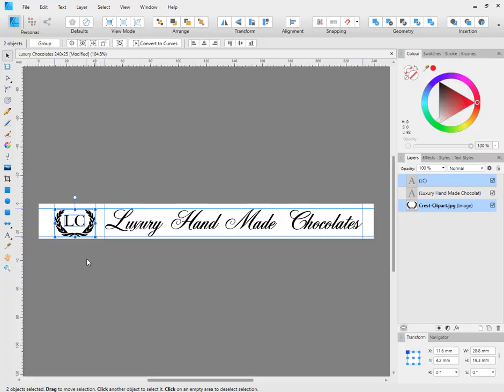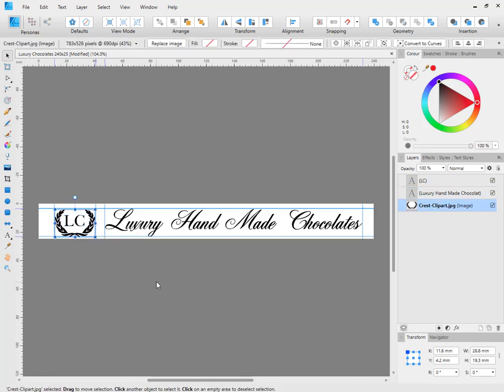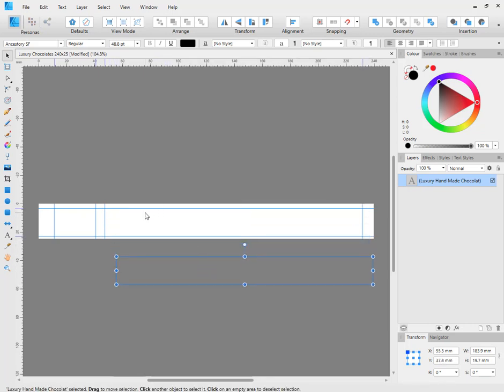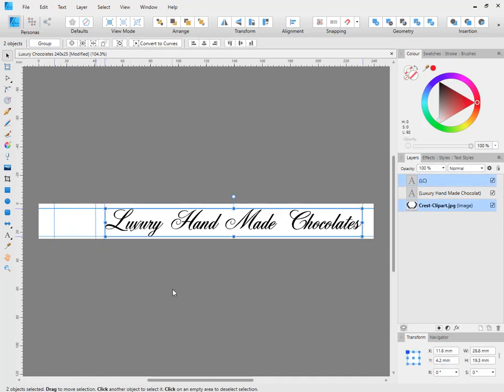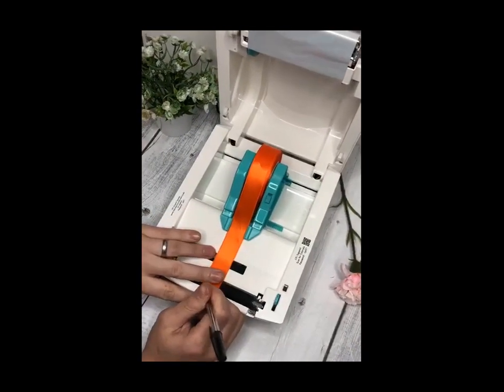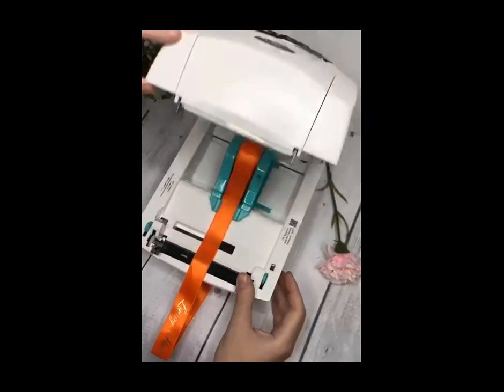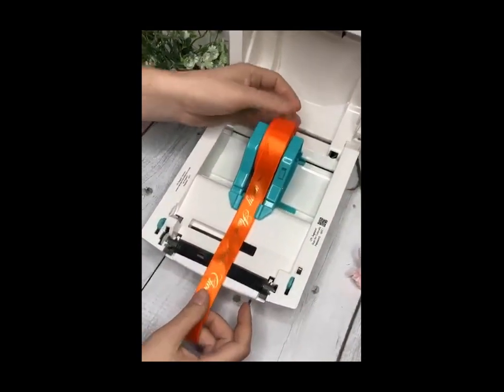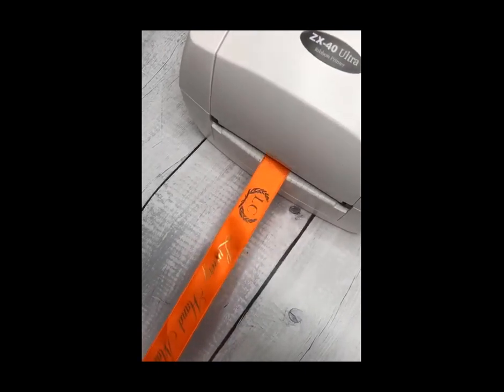Two Colour Printing with the ZX-40 Ultra Ribbon Printer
Guidelines on how to set up and print a design with two colours, using the ZX-40 Ultra Ribbon Printer